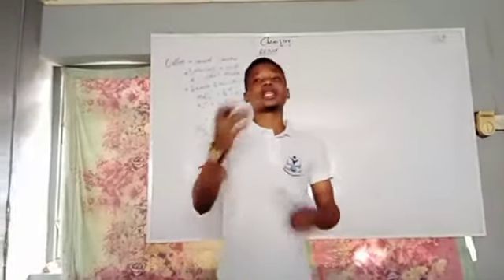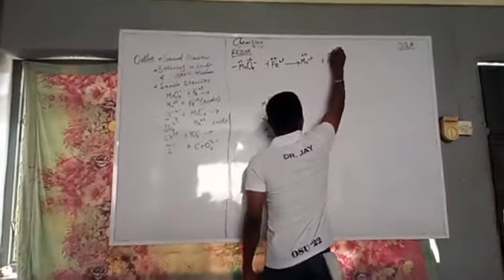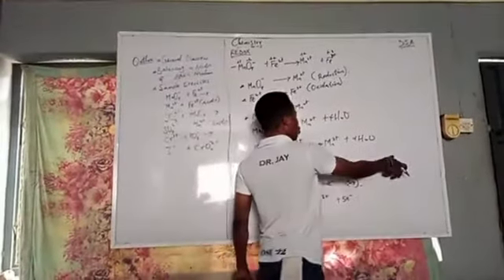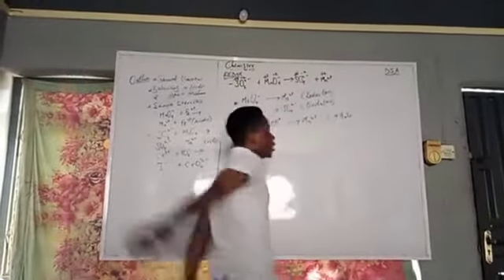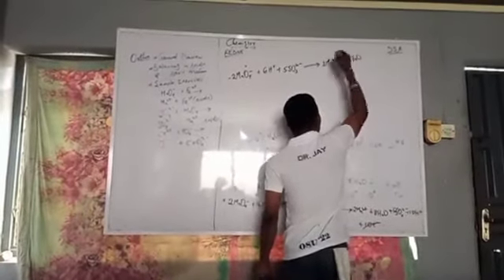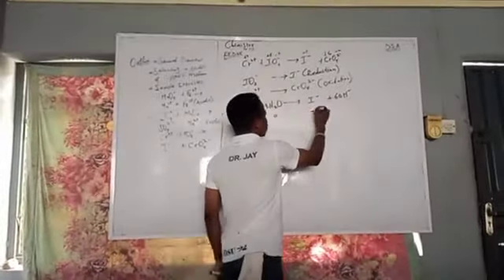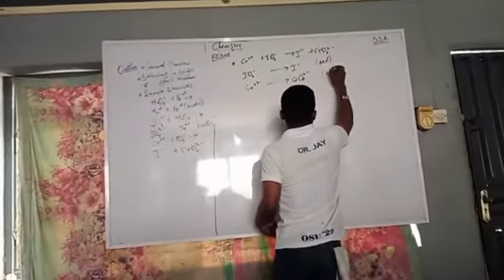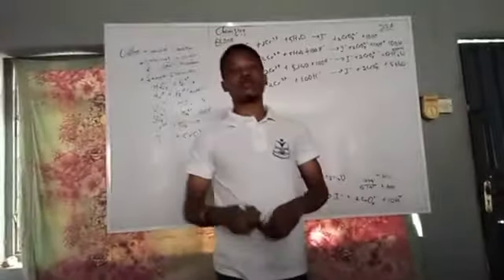BALANCING REDOX REACTIONS IN ACIDIC AND BASIC MEDIUMS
Here we explained fully the whole idea of how to balance redox reaction equations in both acidic and basic medium. We've provided the simplest approach to this.